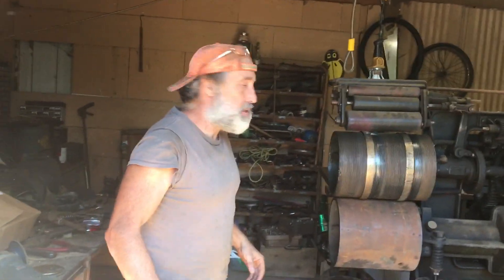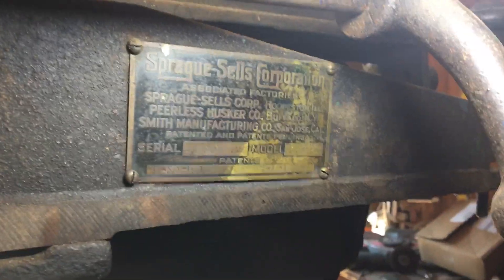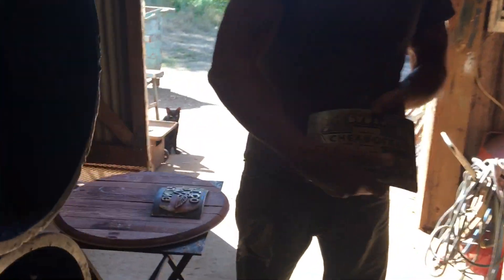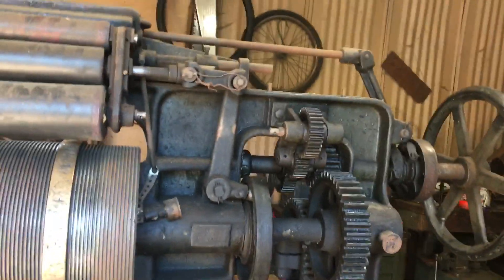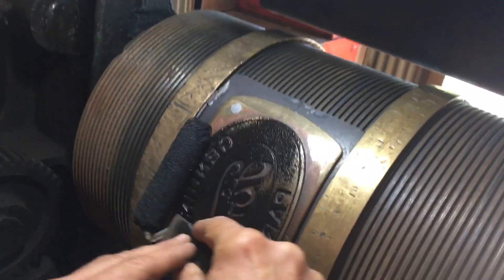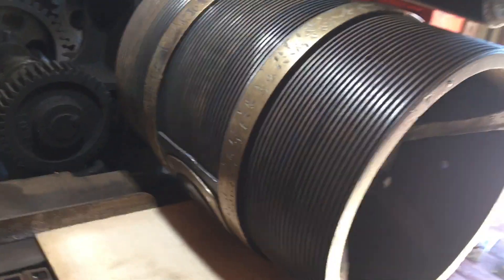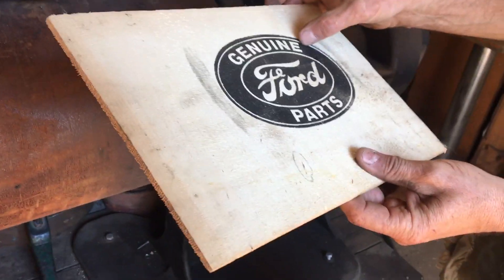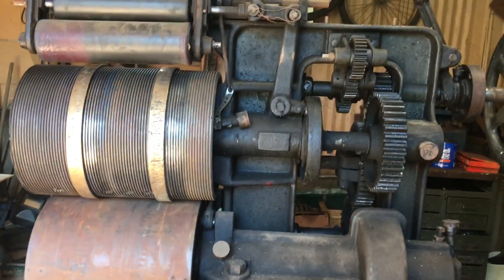Antique Printing Press😱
This industrial flat belt driven box press/printing press has been converted from the hunts catch-up logo from the bygone days to print Ford, Chevrolet & Flying A logo.